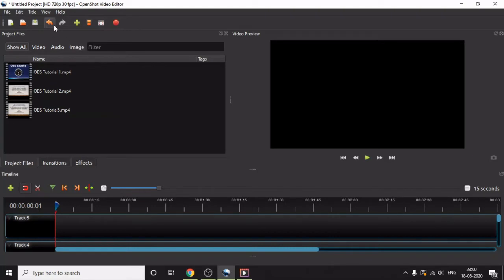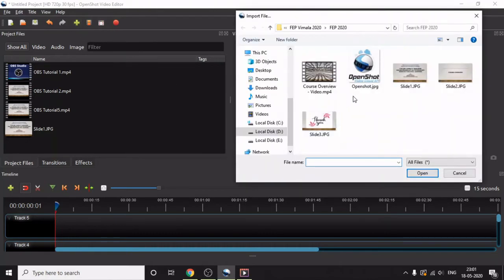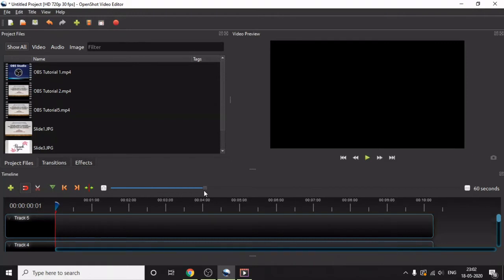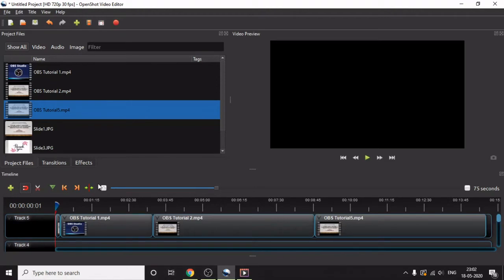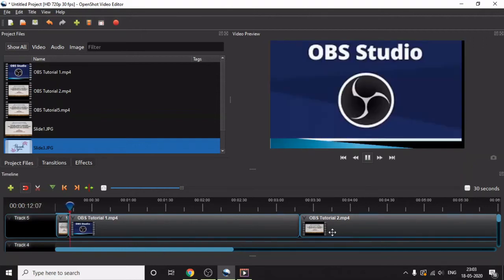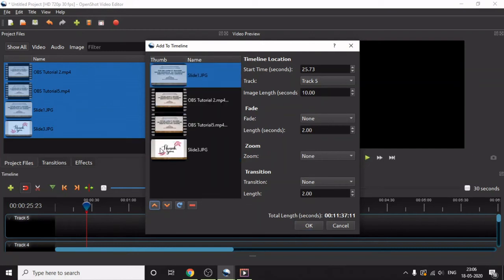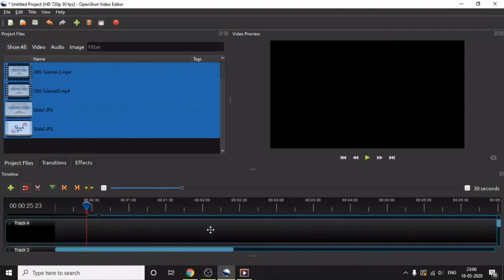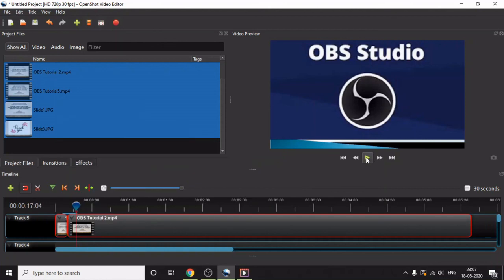OpenShot Video Editor Tutorial Part 2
Features of OpenShot Video Editor